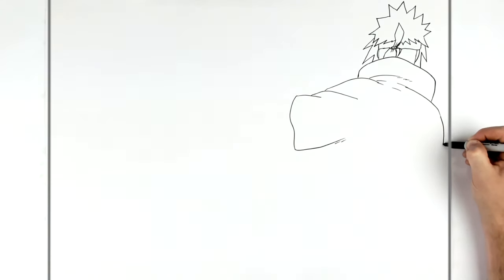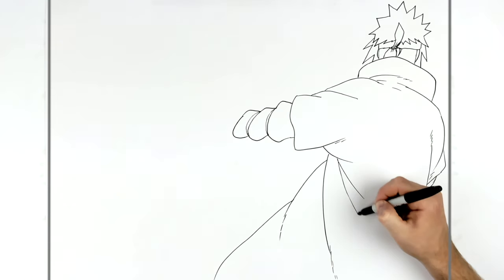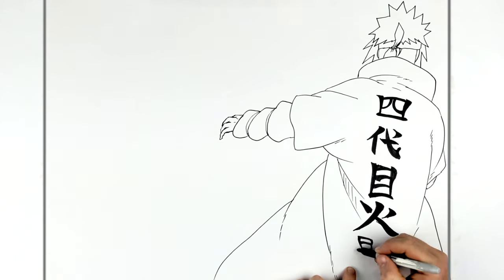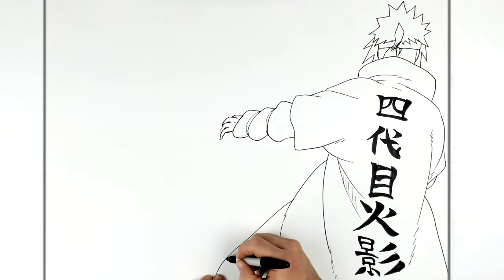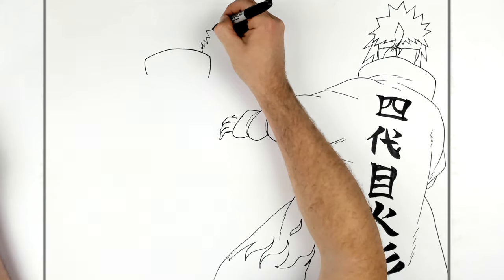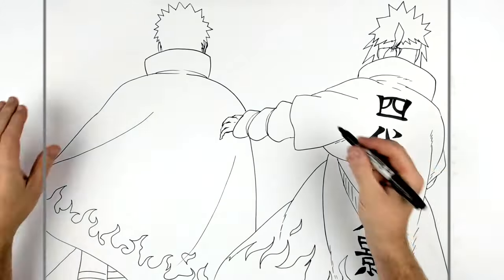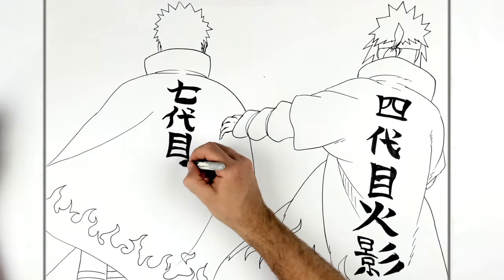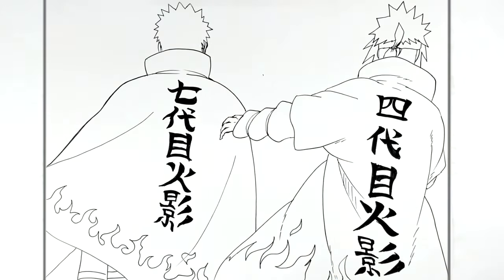How To Draw Naruto & Minato (Hokage) | Step By Step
Learn How To Draw Naruto & Minato (Hokage) Step By Step from Naruto